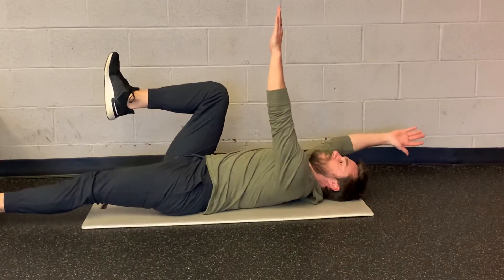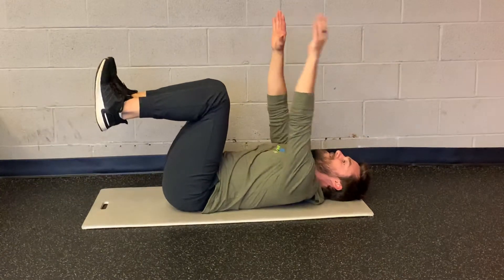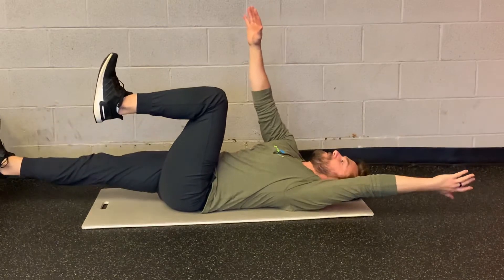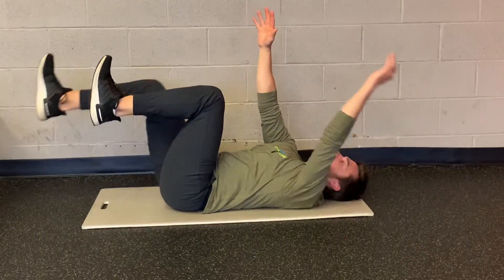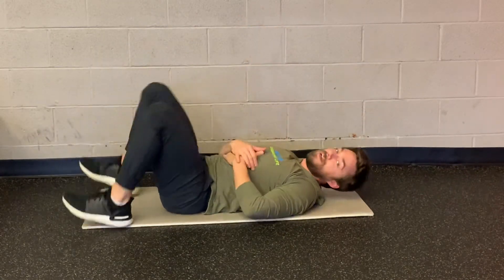Dead bug Arm and Legs Tutorial